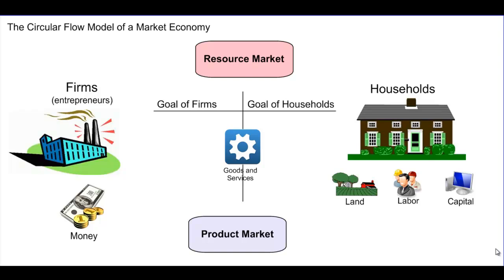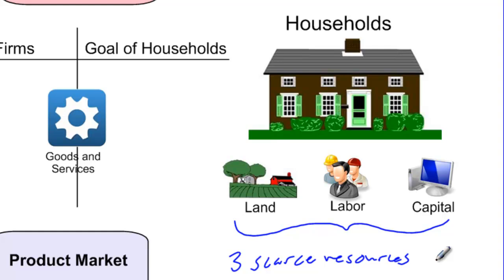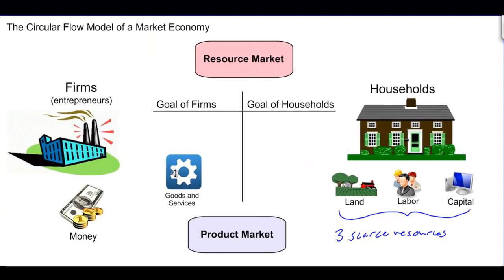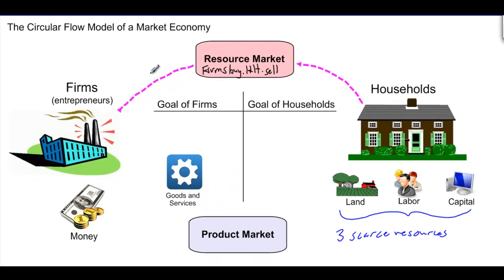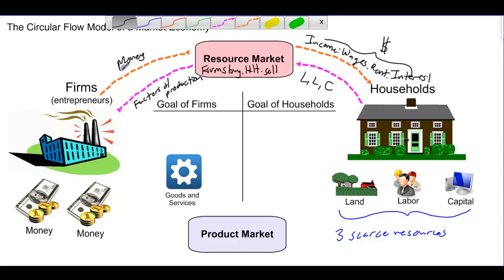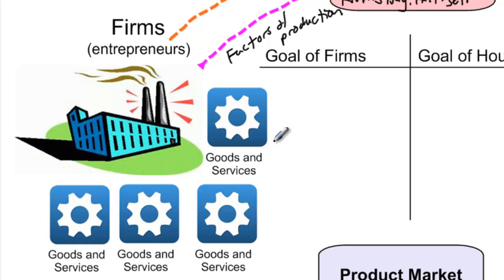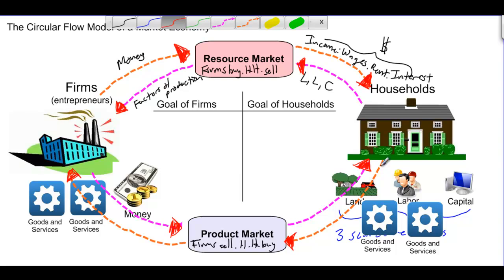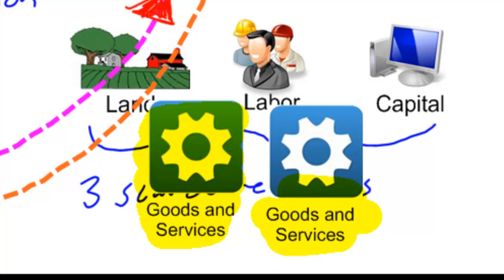The Circular Flow Model of a Market Economy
By this point in your course you may have learned the definition of a market: A place where buyers and sellers meet to engage in mutually beneficial exchanges. But what is a market economy? Two basic types of markets exist in any market economy: resource markets and product markets. The exchanges that take place in these markets benefit both the households and the firms that engage in exchanges.

This lesson will introduce the circular flow of money, resources and goods and services in a market economy. We will examine how resources flow from households to firms, and goods and services from firms to households. We will also seek to explain why individuals are willing to engage in the exchanges that characterize the market system.